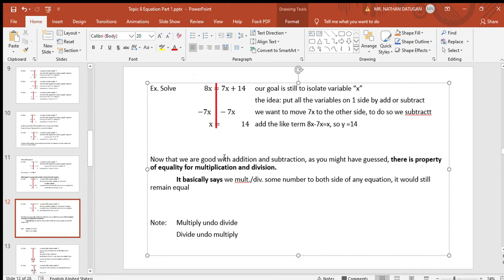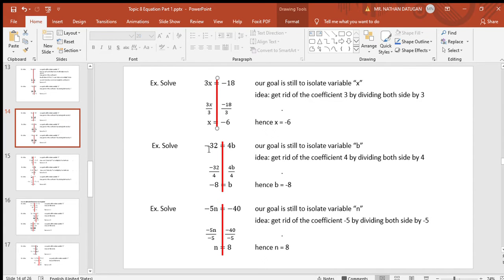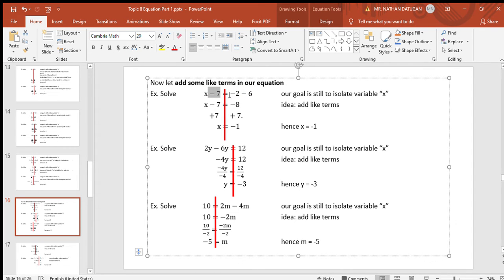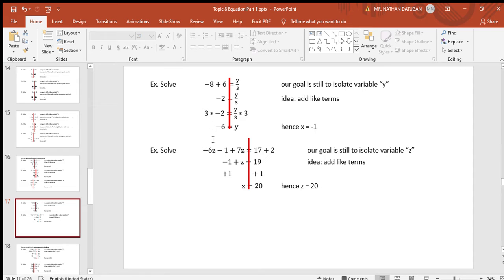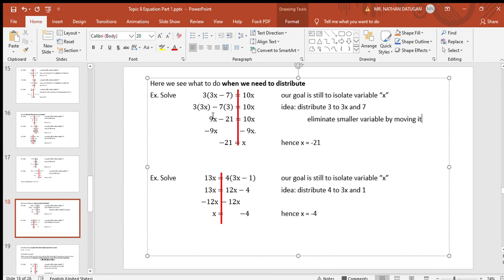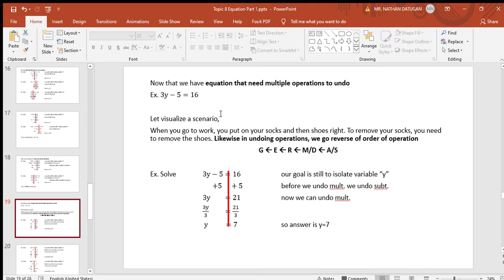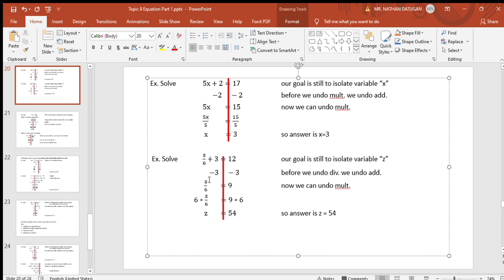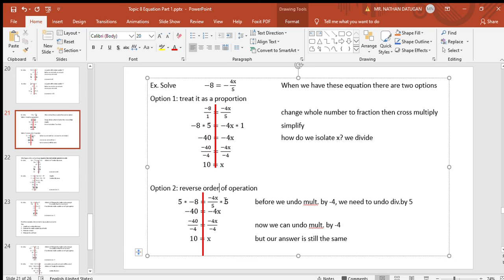Topic 8 Equation Part 1 Middle